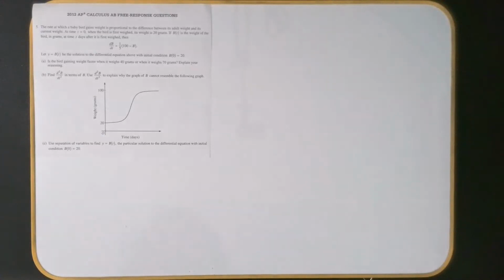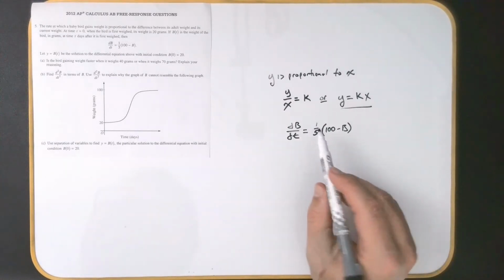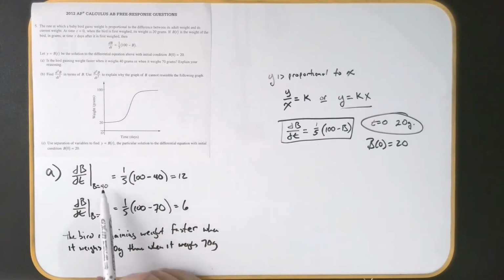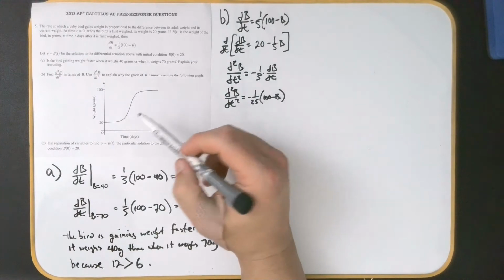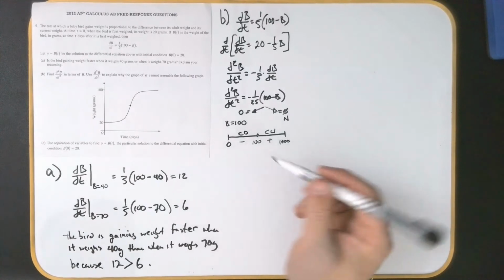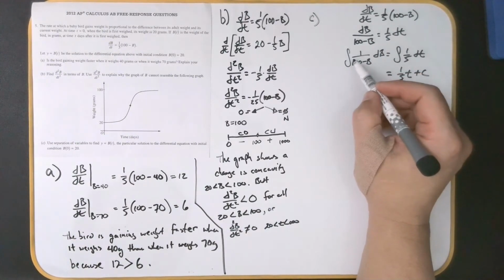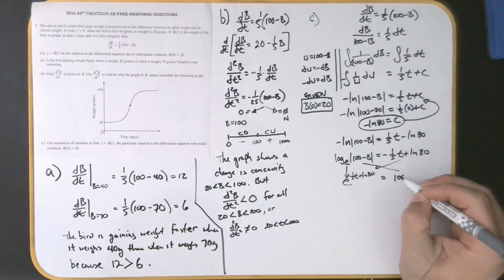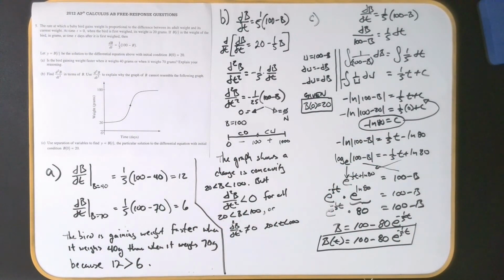AP Calc AB: 2012 #5